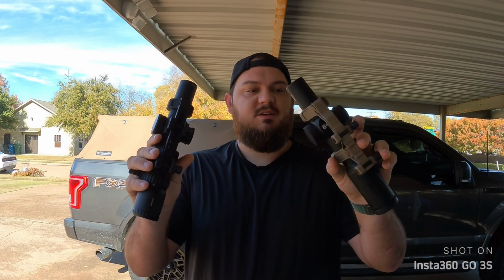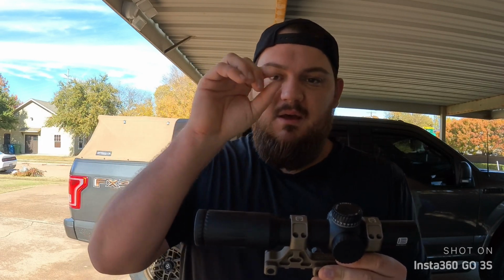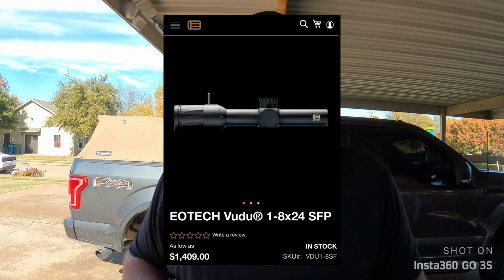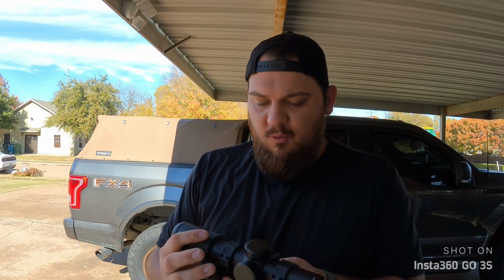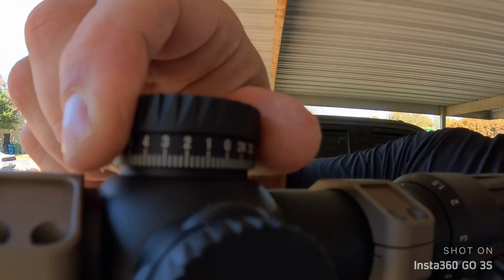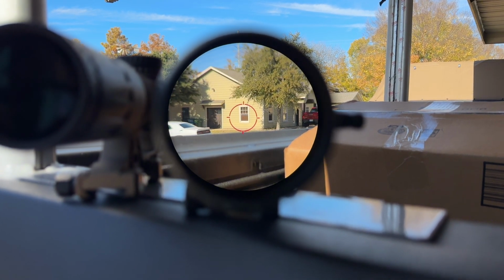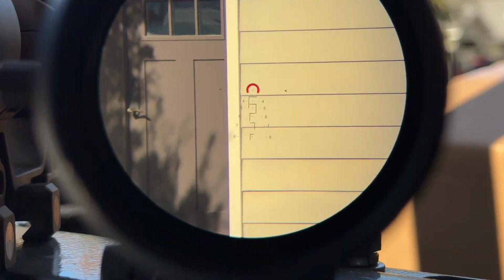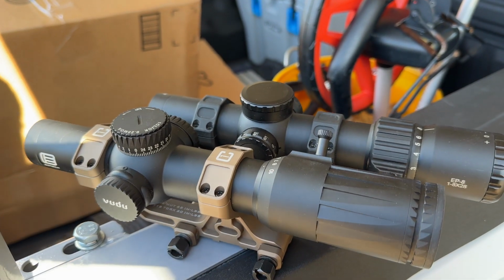Arken EP8 1-8 vs Eotech Vudu 1-8/1-10 Side by Side Comparison!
Today I compared two similarly equipped LPVO’s. But they have VERY different value propositions. the Arken EP8 1-8 against its competitor the Eotech Vudu 1-8/1-10.